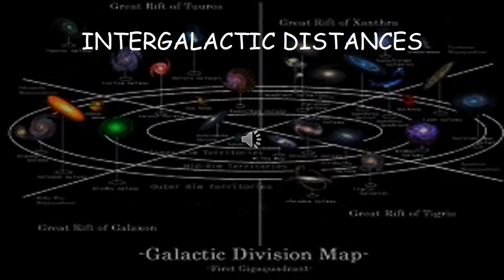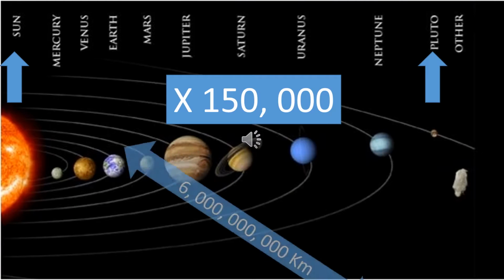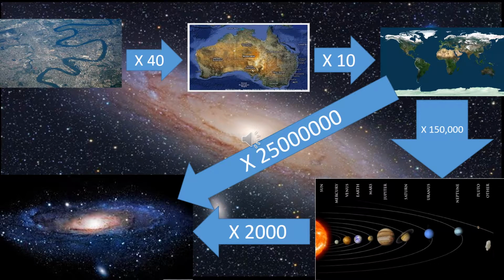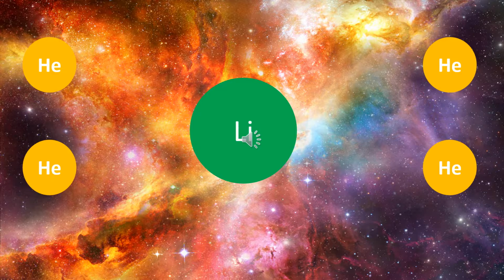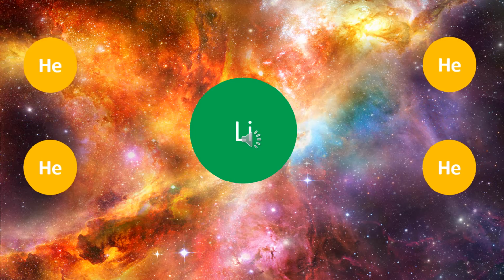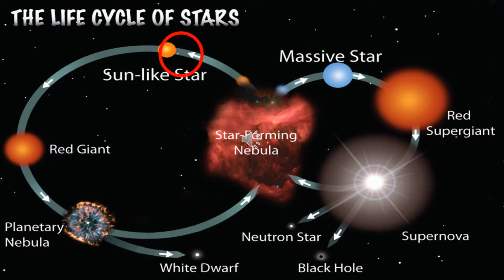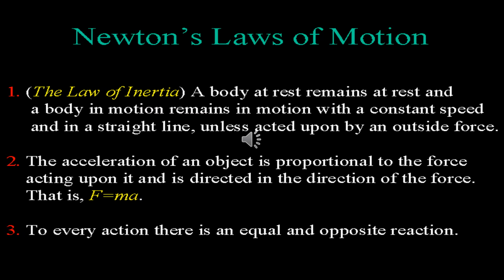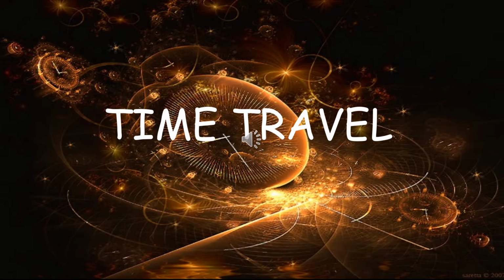Black Holes and Time Travel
This video is about Black Holes and Time Travel. It was originally made as a presentation for my brother's space camp and I turned it into a video. Its sooo bad... I made it like 4 years ago. But anyhow... enjoy!